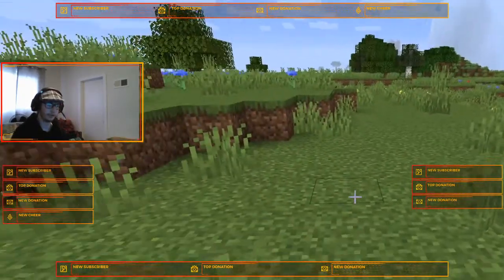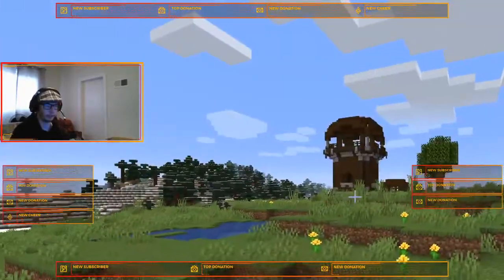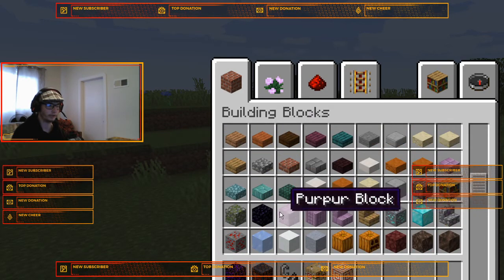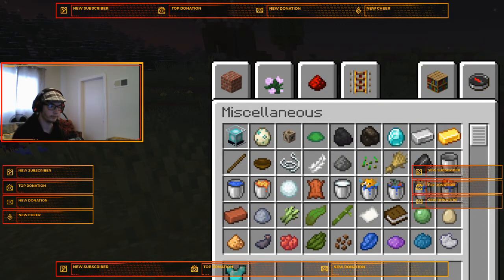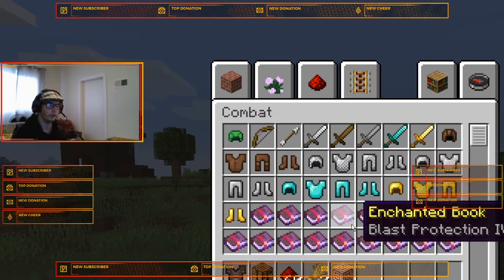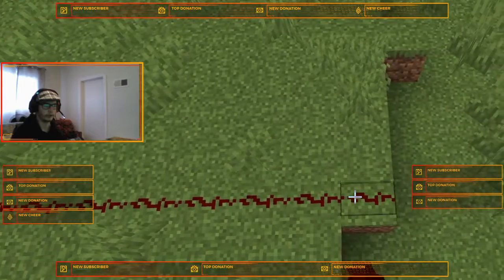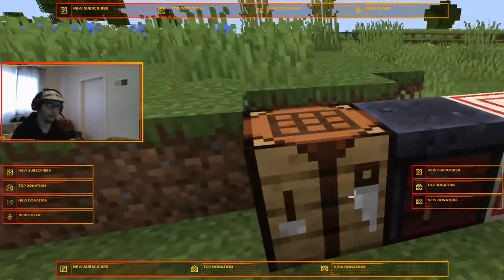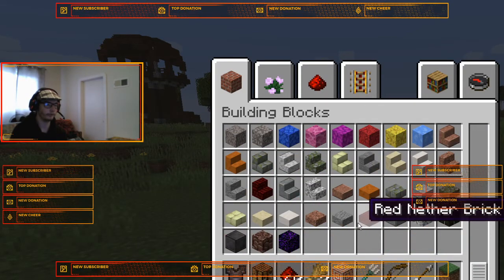Minecraft Snapshot 20W10A Update Video for 1.16 Update